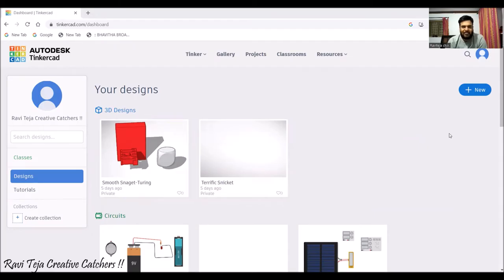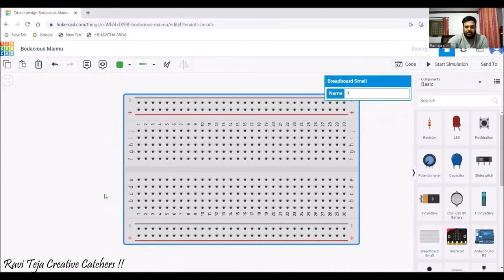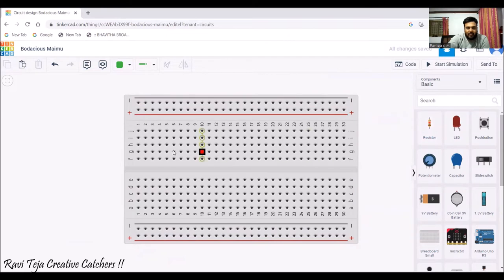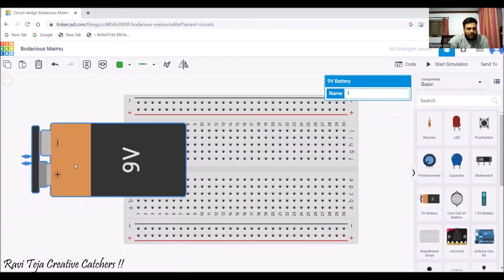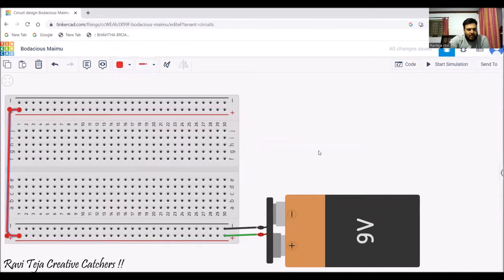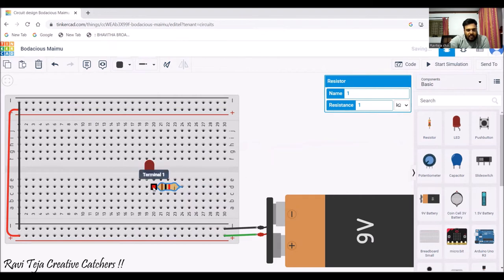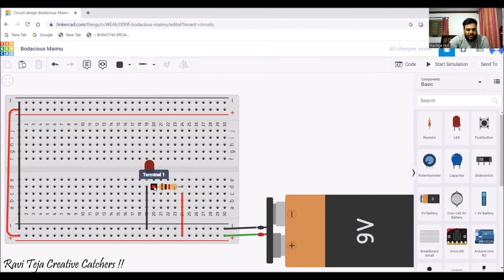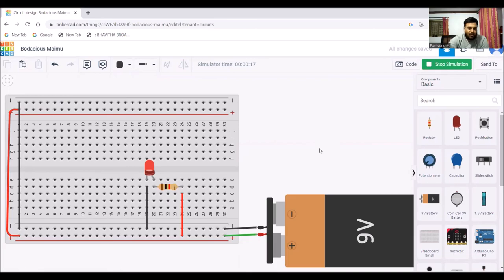How to use a breadboard || Tinkercad